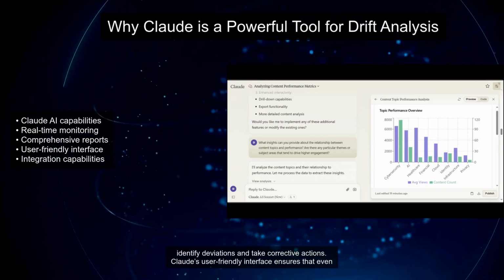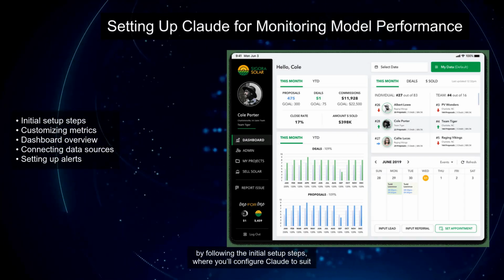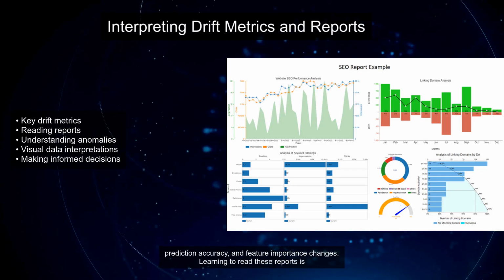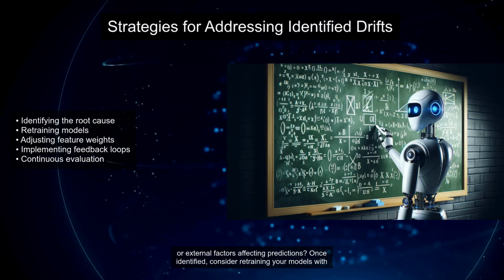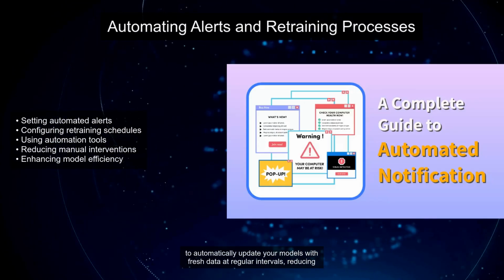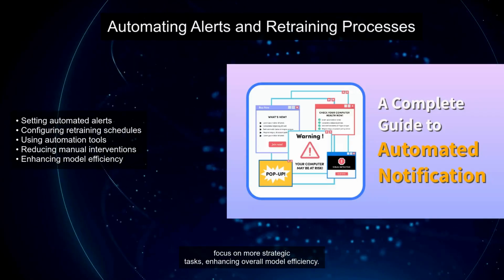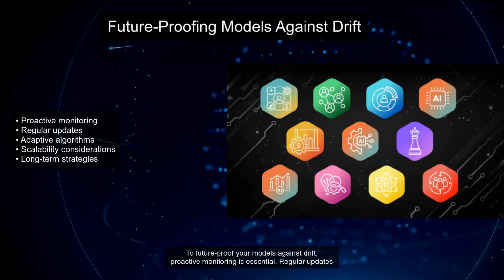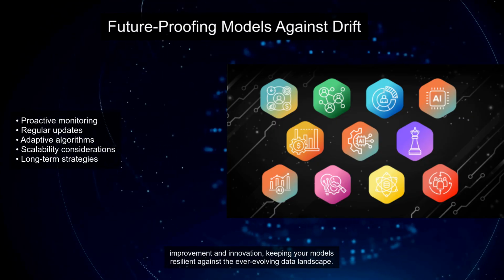How to Use Claude for Model Drift Analysis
🤖 Worried about your AI models losing accuracy over time? ⚡ Discover how to tackle model drift with Claude AI! 🚀

In this comprehensive guide, we delve into leveraging Claude AI for effective model drift analysis, ensuring your AI models stay accurate and reliable. Join us as we explore monitoring techniques and mitigation strategies.

🔍 What You'll Learn in This Video:
✨ Introduction to model drift and its impact
⚡ Why Claude AI is a powerful tool for drift analysis
🚀 Setting up Claude for performance monitoring
🎯 Interpreting drift metrics and reports
🔥 Strategies for addressing identified drifts
🛠️ Automating alerts and retraining processes
📌 Real-world case studies of successful drift management

🧠 Ideal for AI and tech enthusiasts, this video is crucial for maintaining the efficiency of your AI models in dynamic environments.